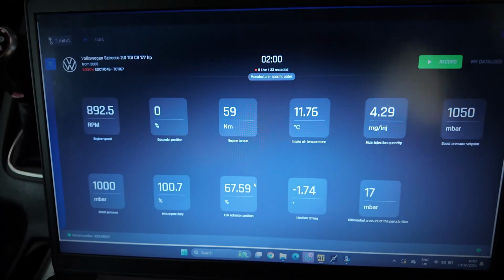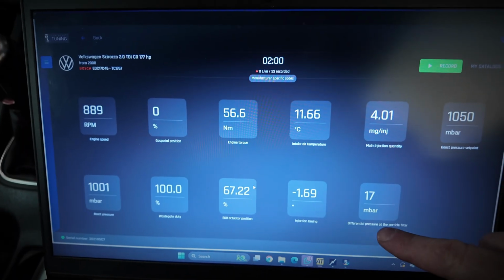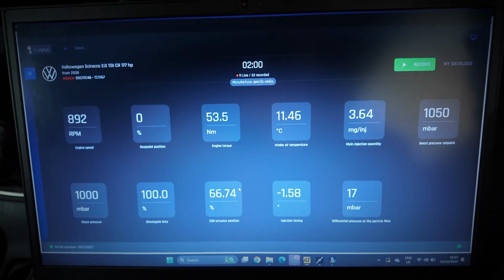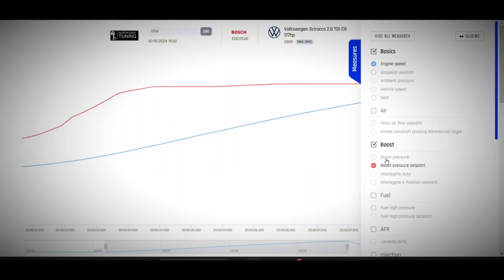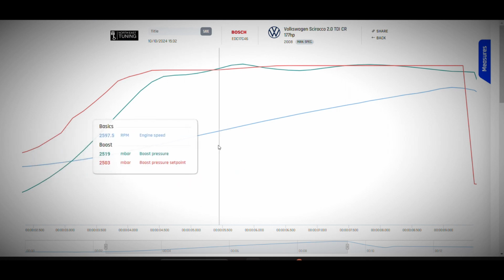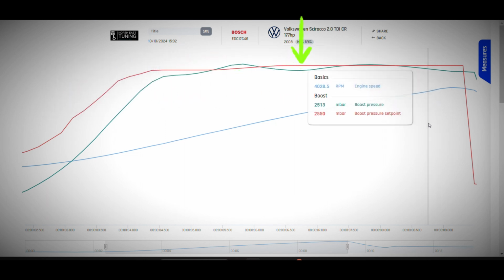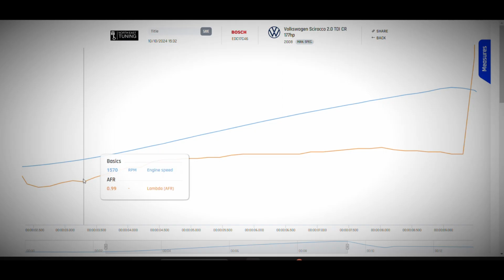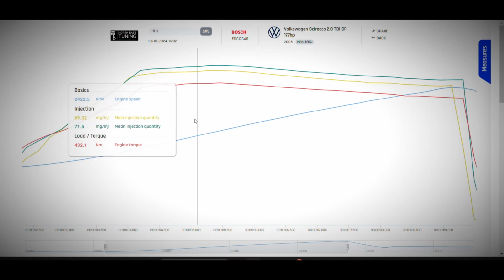Volkswagen Scirocco 2.0TDI 177HP GTS: Stage 1 tuning session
I love a 2.0 common rail diesel, so to get in a rare GTS model is a right treat! These cars are great to tune and deliver excellent performance out on the road. Join us whilst we tune this one, no pay walls, no smoke screens, not sat in a waiting room whilst someone does the work...